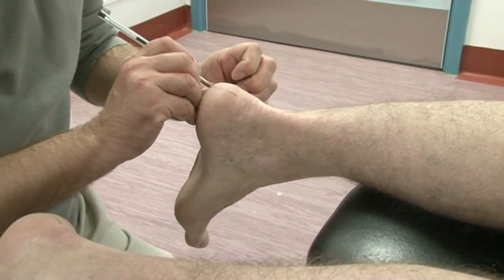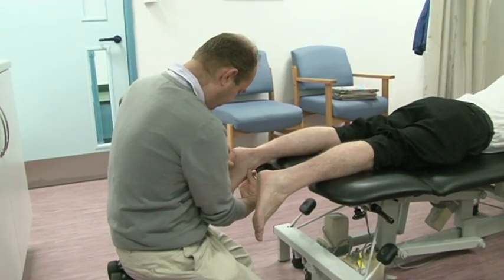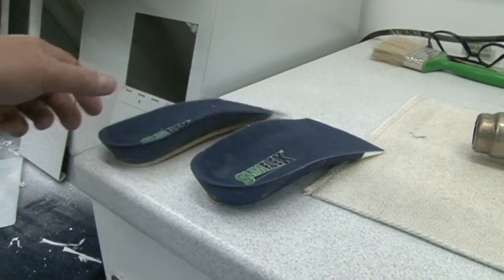Improving Patient Care Using Off-the-Shelf Devices - Foot Inserts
This film was created for the INPS Vision sponsored 'Improving Patient Access' category of the 2012 Isle of Wight NHS Awards held in November 2012.   The Podiatry Biomechanics Team's work involves diagnosing and alleviating musculoskeletal problems caused by poor foot mechanics, with the use of insole orthoses. The aim of the project was to improve patient care by using the improved range of off the shelf devices and adapting them in our new dedicated workshop. About 95% of patients now leave their first consultation with an orthosis and so start benefitting from treatment immediately. More patients can be treated for the same financial outlay; this is more convenient for patients as they are seen closer to home; travel time and time off work is reduced; and the number of appointments that the patient needs to attend is reduced.